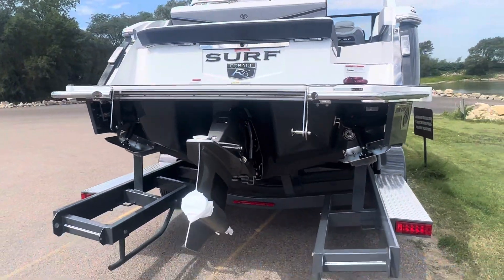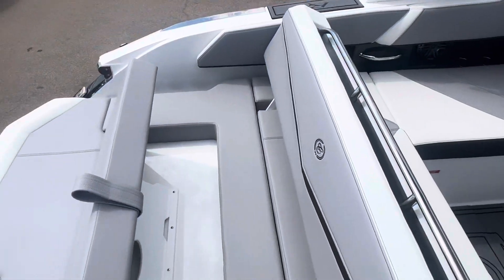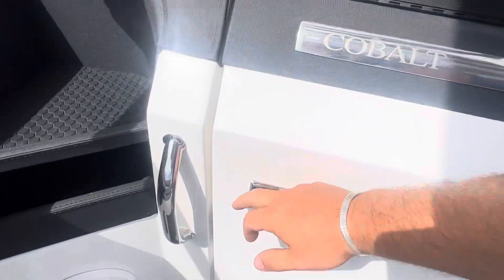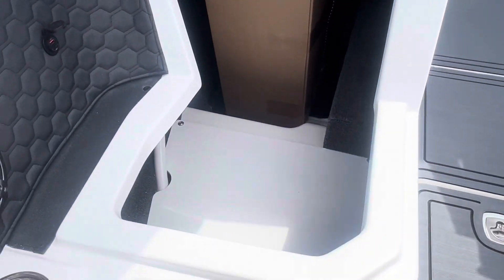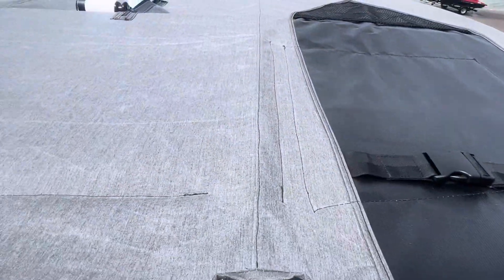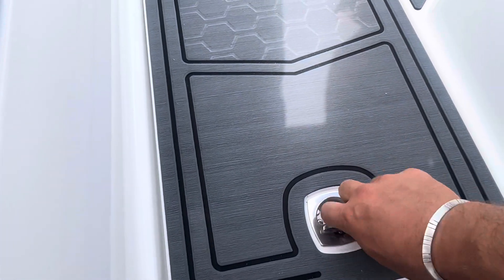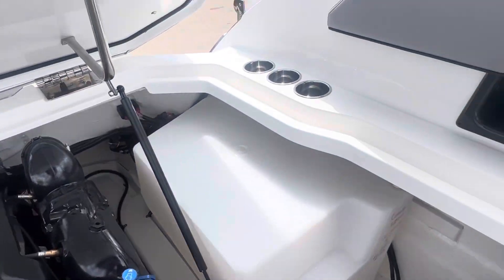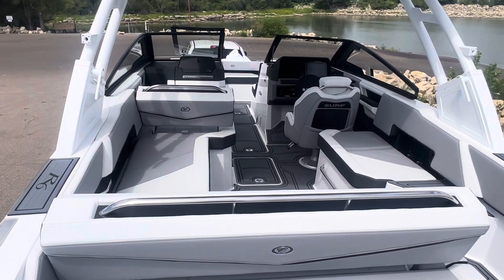2024 Cobalt R6 Surf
Jake does a walkthrough of the inside of a 2024 Cobalt R6 Surf. For sale by Shady Creek Marina on El Dorado Lake. Located 30 minutes Northeast of Wichita, Ks.